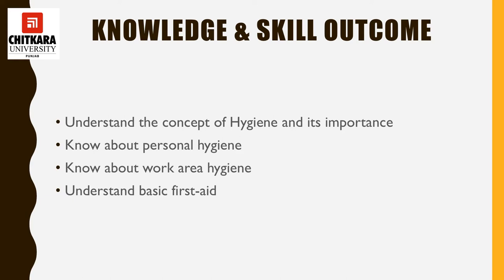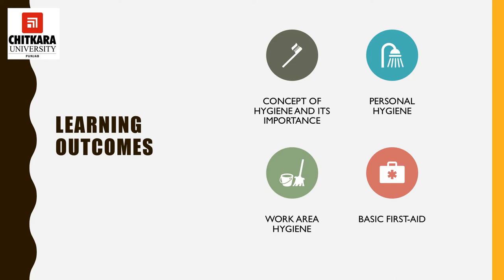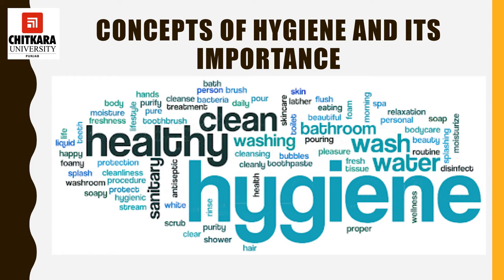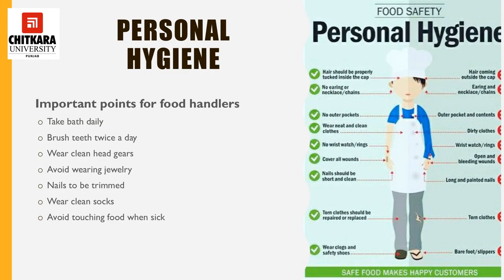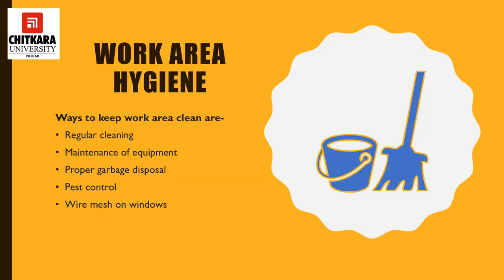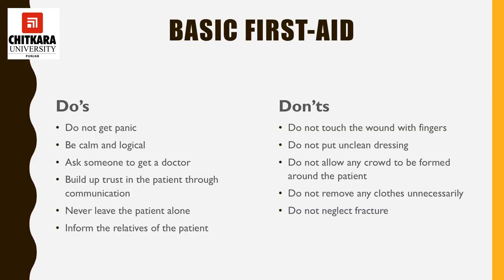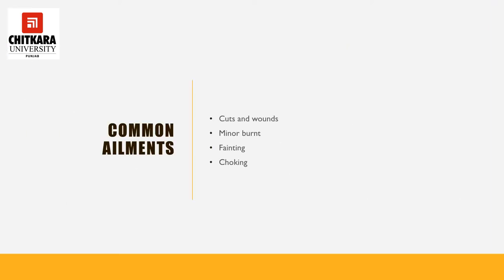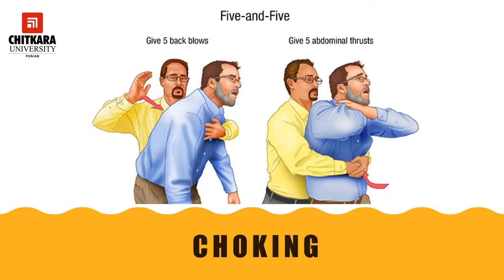Hygiene by Chef Didar Singh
Personal and professional hygiene and its importance for food handlers.